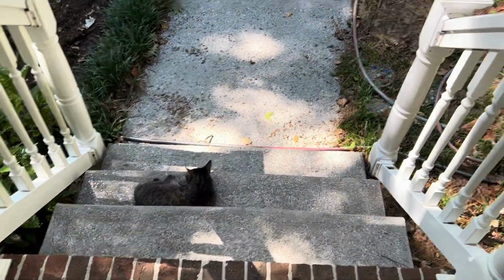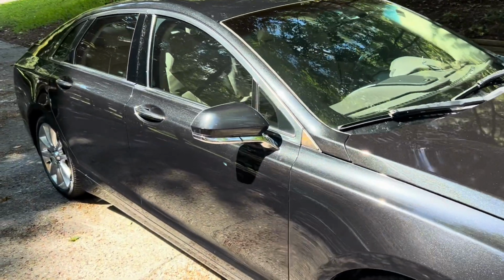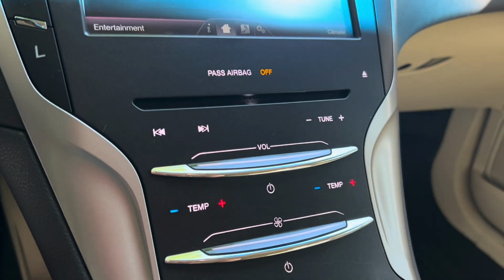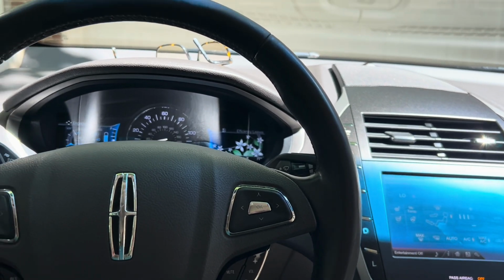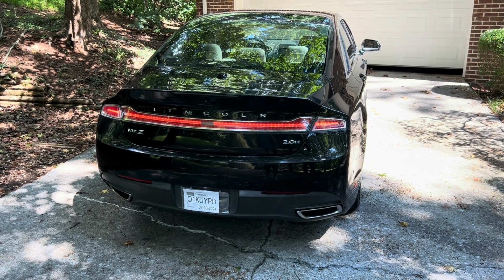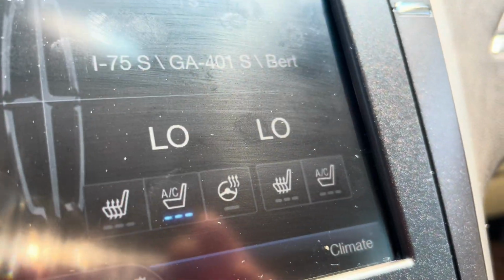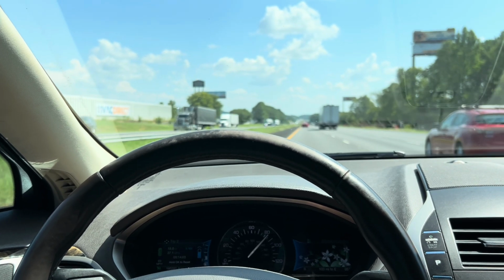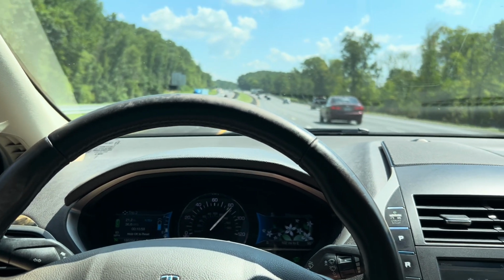My new daily driver! 2015 Lincoln MKZ 2.0 hybrid Atkinson cycle POV test drive walk around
This is my $3900 auction find! One owner all service history on the Carfax 49 service records traded in at Hennessey Lexus in Atlanta. It is absolutely mint condition and no mechanical issues! 100% turnkey ready to drive! the Saab just got to be too troublesome and after three timing chain replacement attempts I decided to send her to wholesale Auction. 🤕 sorry to my loyal sob fans, but I should’ve just stuck with the good old 9-3 I will recommend a Saab 9-3  to anyone that is looking for a Saab  to get started with. I would give anything to have my 2008 sport combi back.